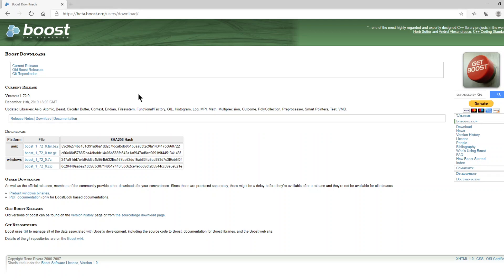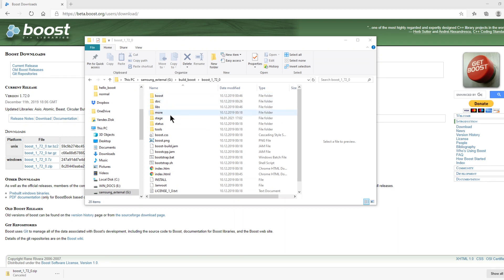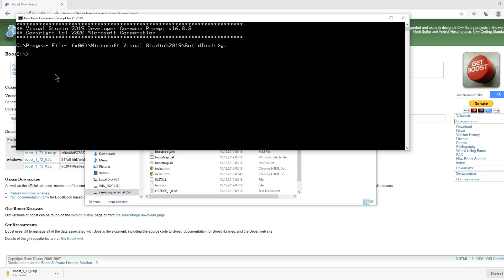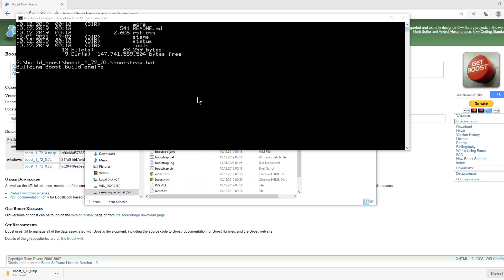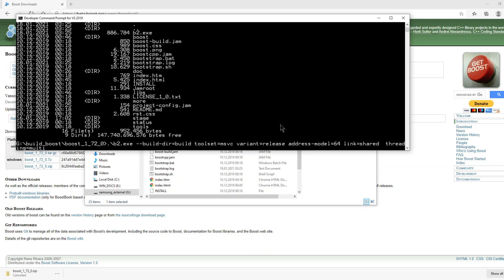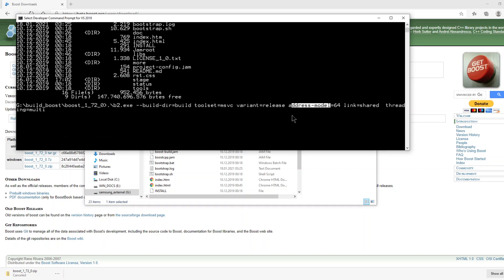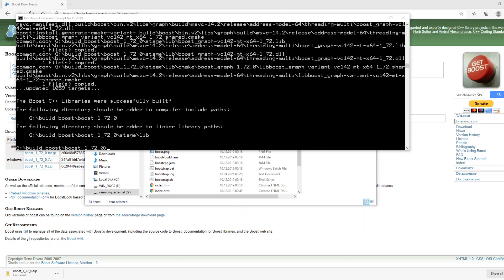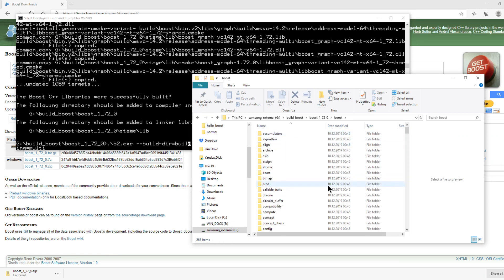How to compile Boost C++ library with Visual Studio Build Tools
In this video, Boost C++ Library compilation is presented using Visual Studio Build Tools